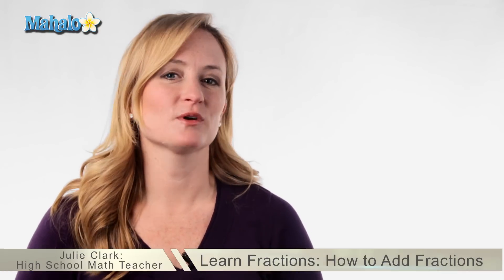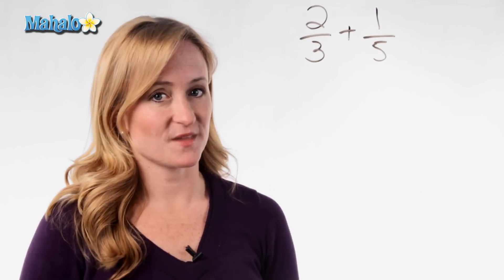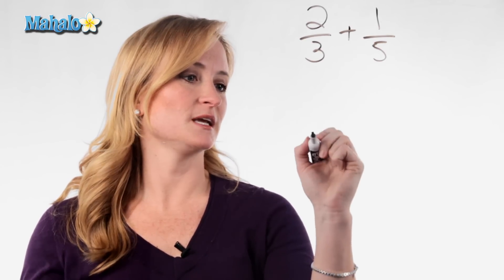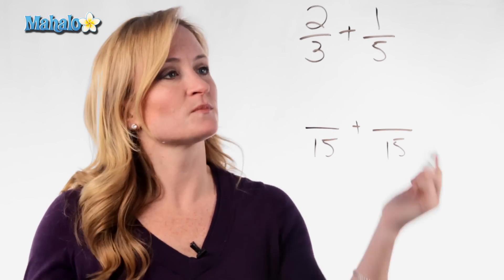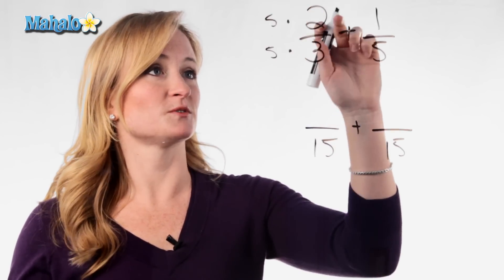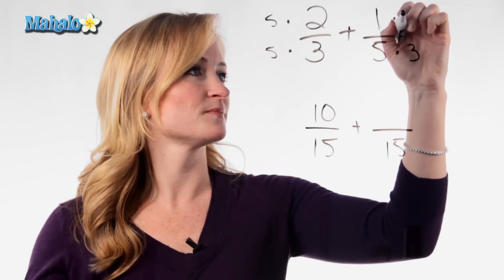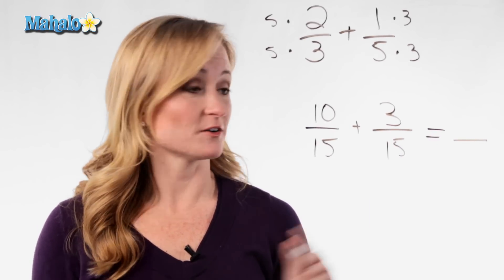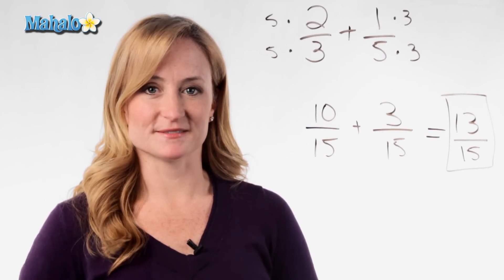Learn Fractions: How to Add Fractions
Watch Julie Clark, the host of our Math Channel, teach you how to add fractions.